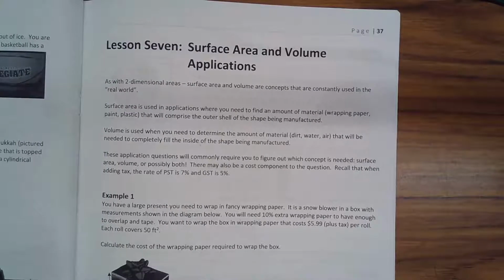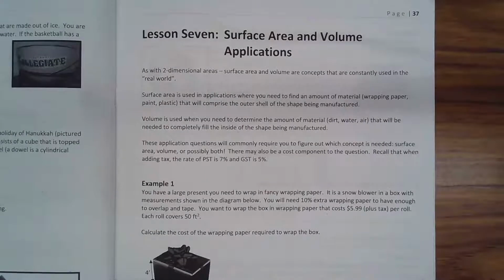30S Applied June 10